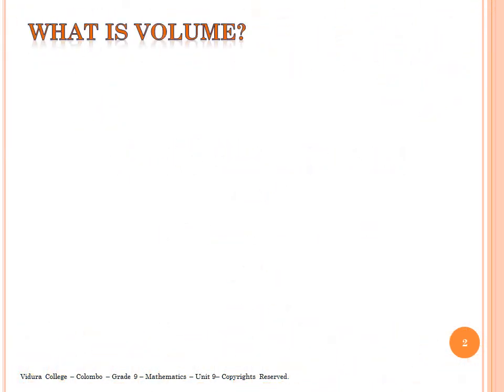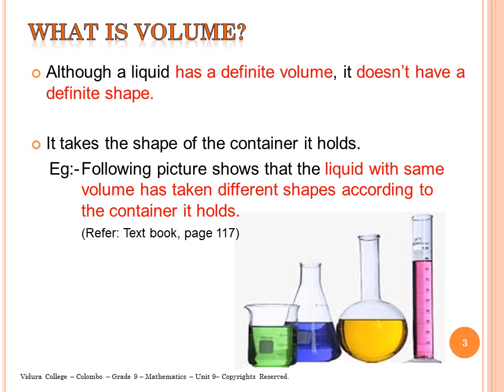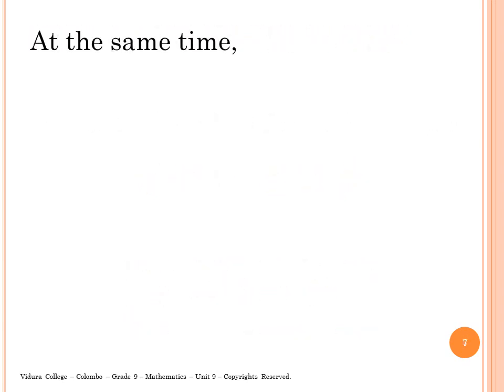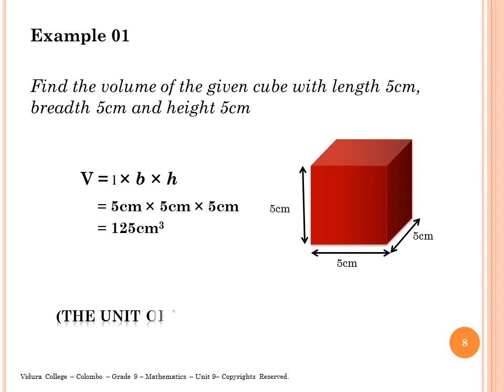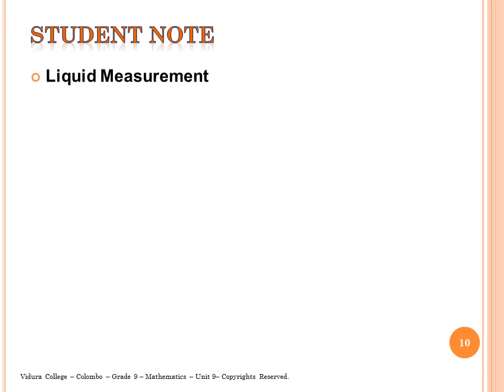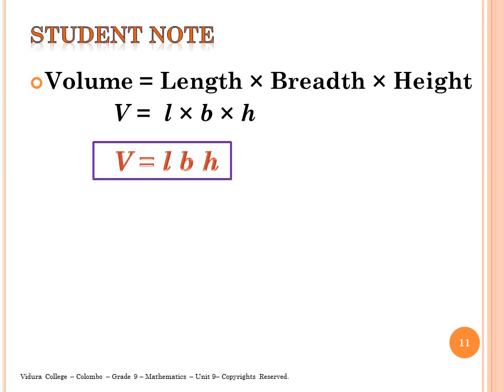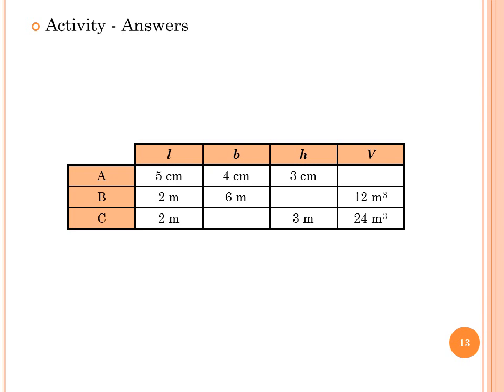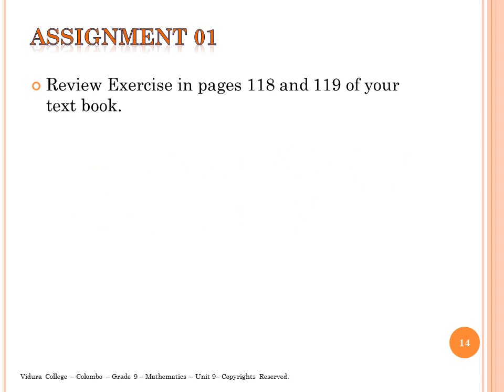Grade 9 - Mathematics - Unit 9 - Liquid Measurement - Part 1 - Volume and Capacity